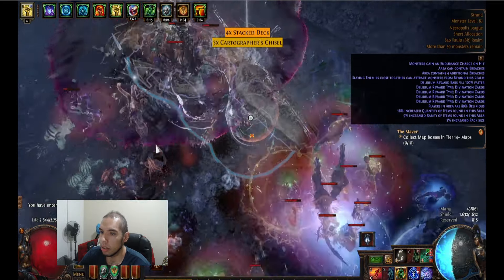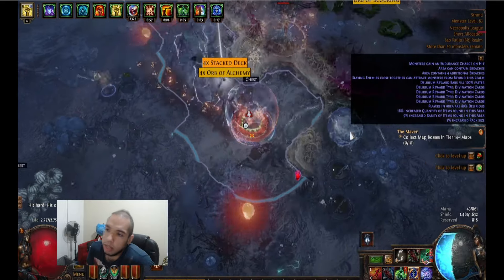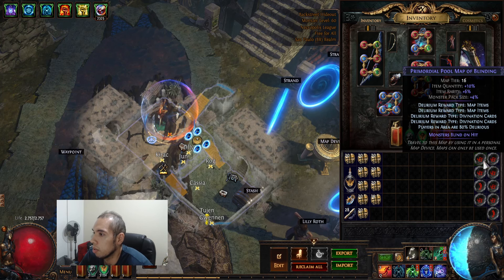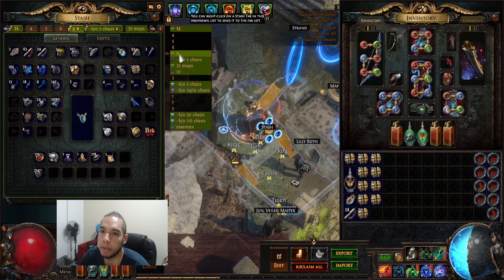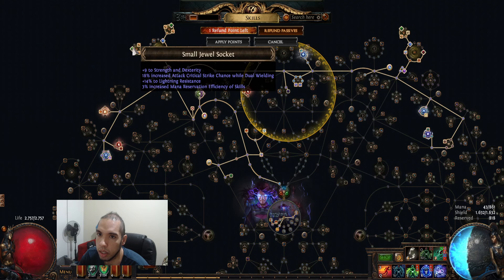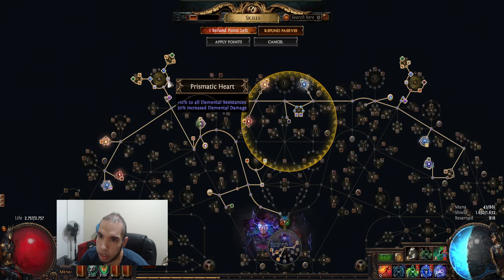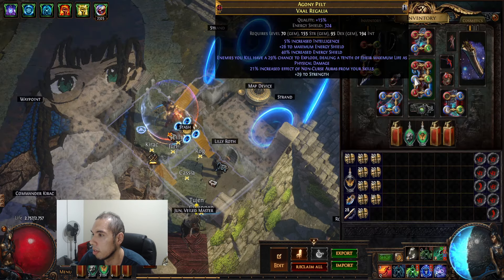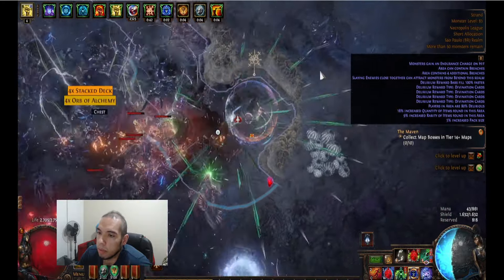PoE 3.24 Necropolis day 2 - back to 80% deli farm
deli maps all day everyday baby